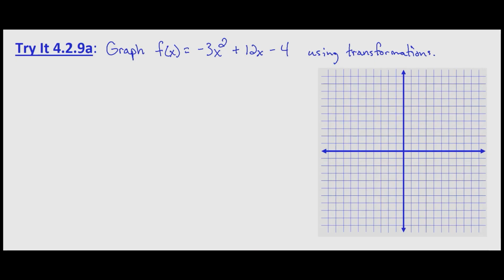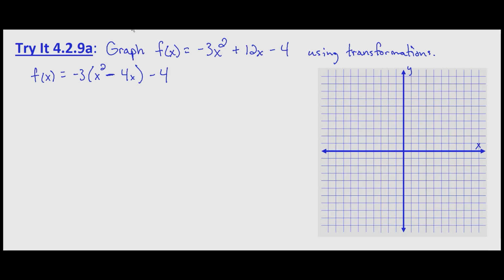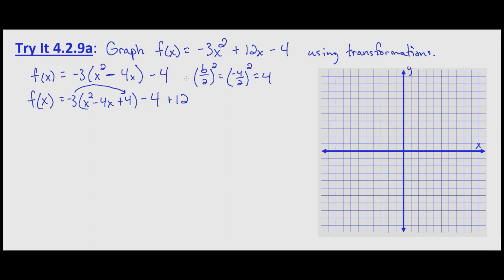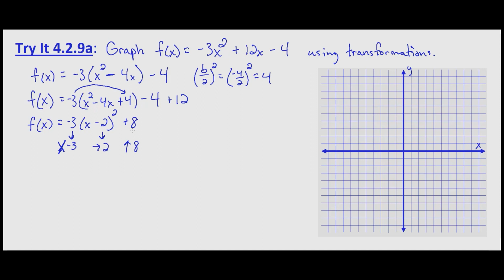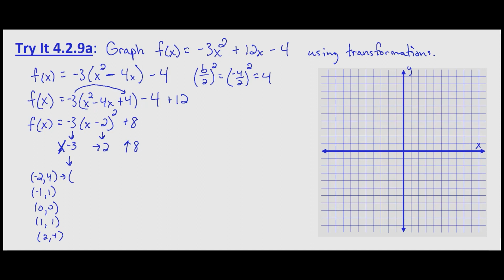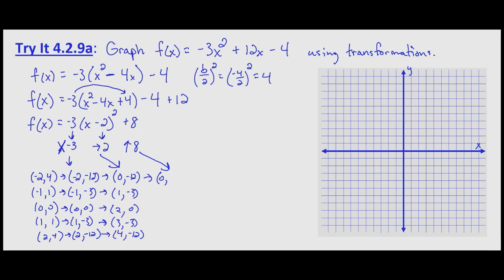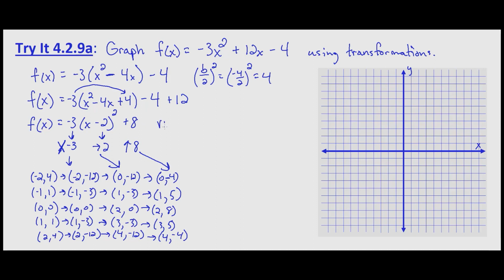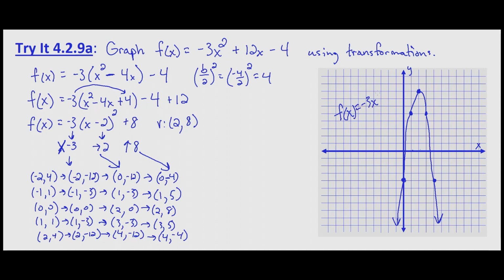Algebra IIB Lesson 4 2 9A